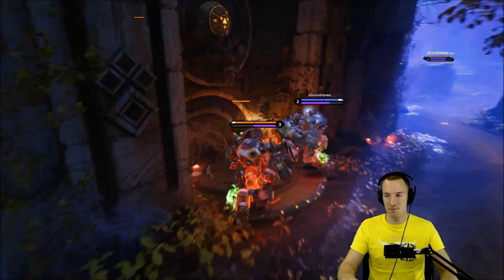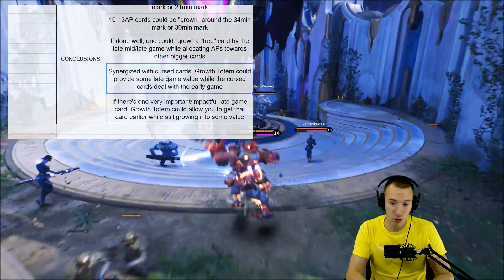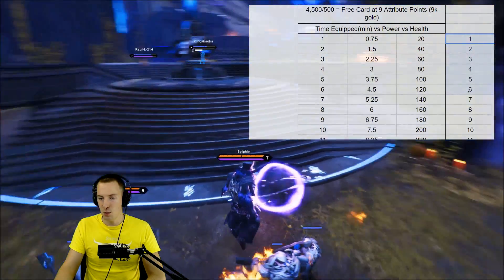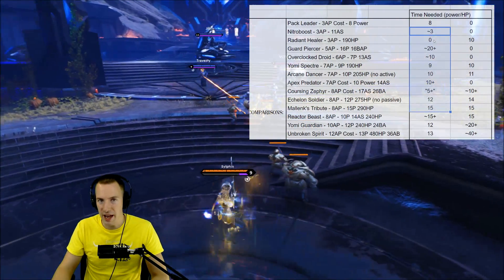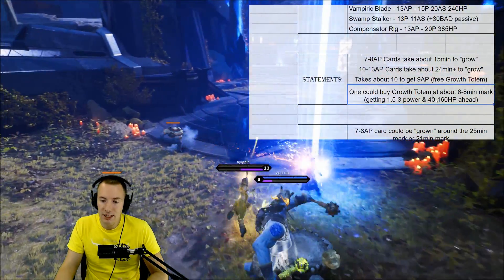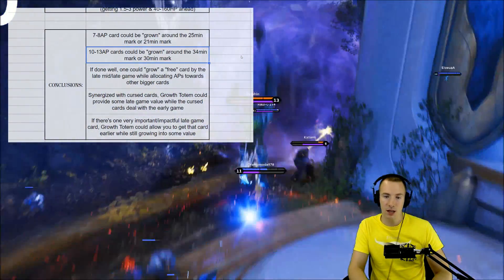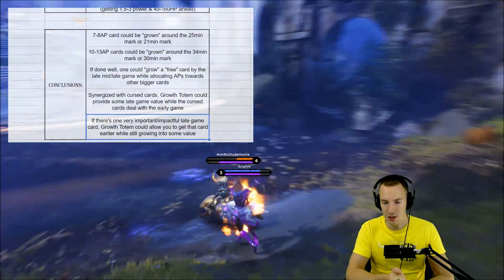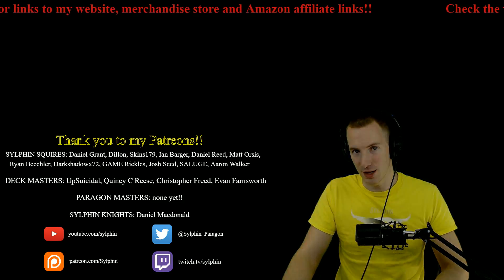v43.3 Growth Totem UPDATE - Still growin' on me!! v43.3 Paragon Math Guide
TLDR:
- 7-8AP Cards take about 15min to "grow"
- 10-13AP Cards take about 24min+ to "grow"
- Takes about 10 to get 9AP (free Growth Totem)
- One could buy Growth Totem at about 6-8min mark (getting 1.5-3 power & 40-160HP ahead)
- 7-8AP card could be "grown" around the 25min mark or 21min mark
- 10-13AP cards could be "grown" around the 34min mark or 30min mark
- If done well, one could "grow" a "free" card by the late mid/late game while allocating APs towards other bigger cards
- Synergized with cursed cards, Growth Totem could provide some late game value while the cursed cards deal with the early game
- If there's one very important/impactful late game card, Growth Totem could allow you to get that card earlier while still growing into some value